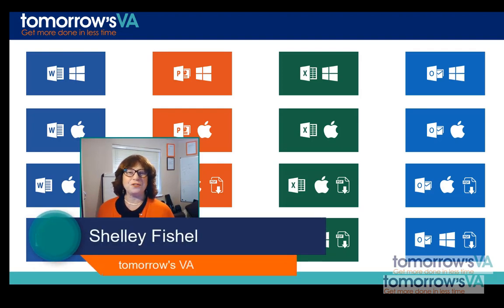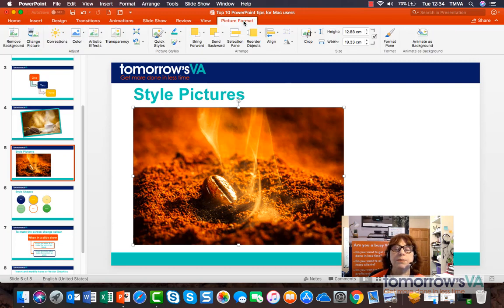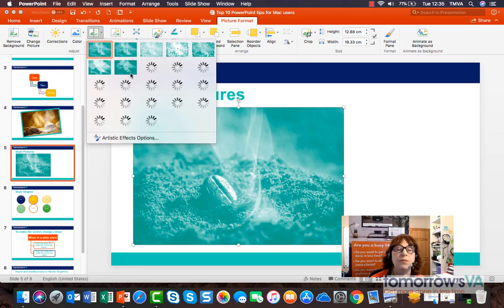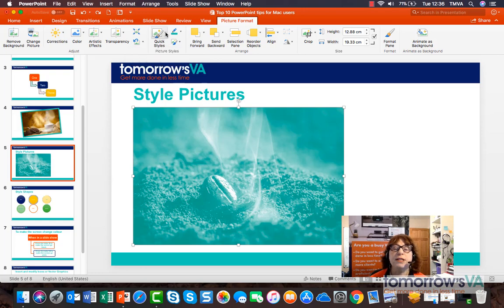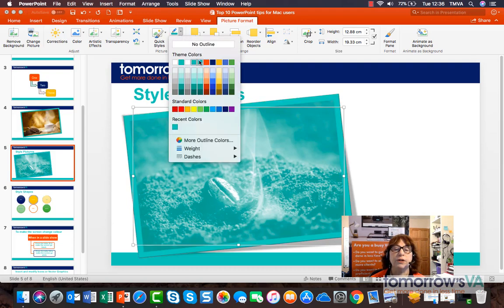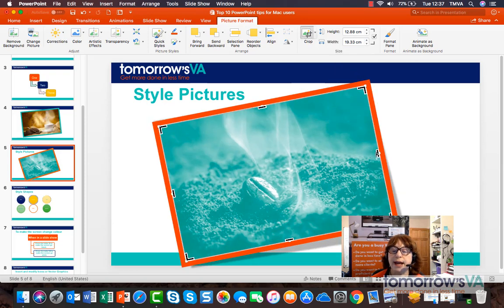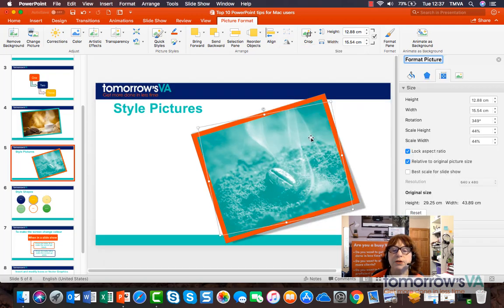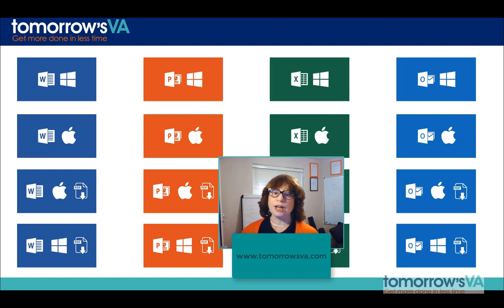How to change the style of your pictures in PowerPoint 2016 for Mac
Learn how to change the way your pictures are displayed in PowerPoint 2016 for Mac.
To find out more about using Office 365 in your VA business